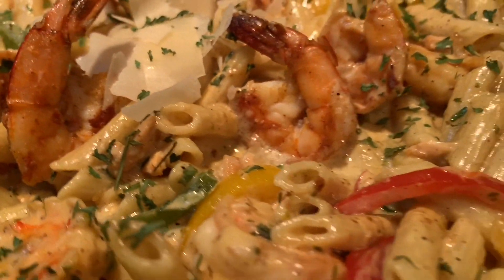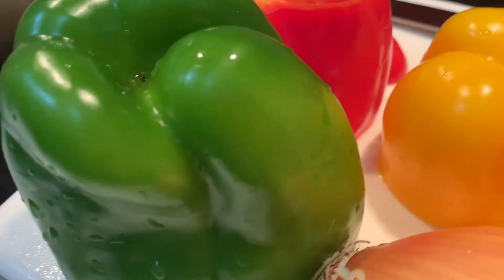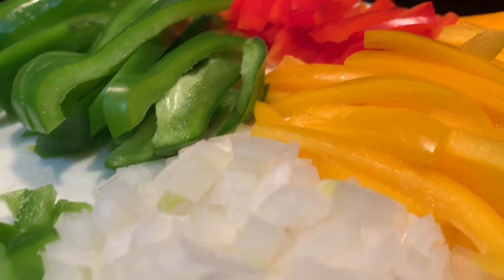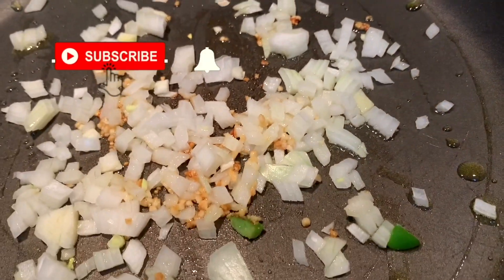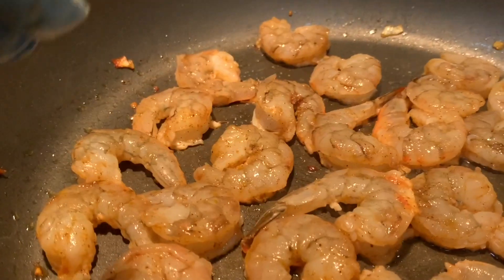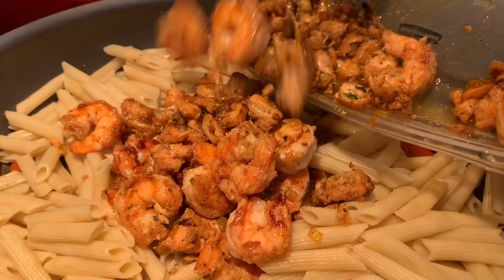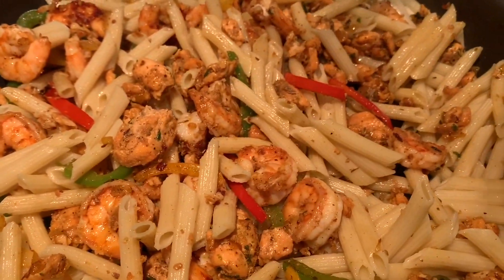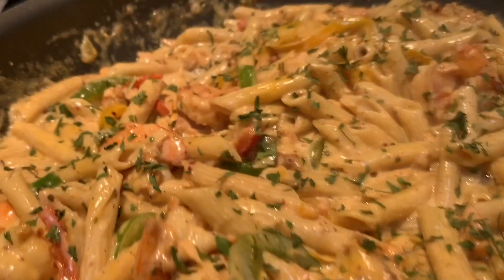Jerk Shrimp Pasta || Jerk Shrimp & Salmon Rasta Pasta || It Ain't So's Way 2020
Hey Guys! I am So So!! I wanted to share with you all a fun & easy Jerk Salmon & Shrimp Rasta Pasta.These steps are simple & easy to follow. Thanks for the love and support on my previous videos and I will see you again soon in my next one :)

Ingredients List
 Large/ Jumbo Shrimp
1 Box of Penne Pasta
1/2 Red, Green, & Yellow bell pepper
3 garlic cloves minced
1 Yellow Onion/ Chopped
Parsley to garnish
 Olive Oil

 Jerk Shrimp/Salmon Seasoning
1 tbs Jerk Seasoning
1 tsp Old Bay (can use all purpose seasoning)
1tsp Creole Seasoning
1 tsp of Garlic Powder
1 tsp of Onion Powder
1/2 tsp Black Pepper
1/2 tsp Salt for Water (optional)

11/2 cups of Heavy Cream (adjust as needed)
1 1/2 - 2 cups of Parmigiana Reggiano
1 tsp Jerk Seasoning (optional)
1 tsp Old Bay (optional
1/2 tsp Black Pepper
1/2 Creole Seasoning (Optional)